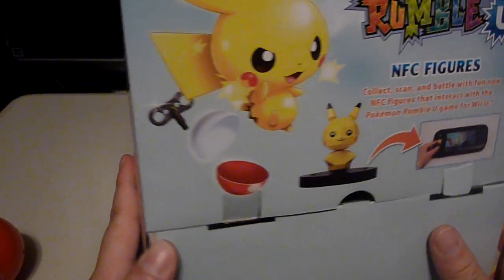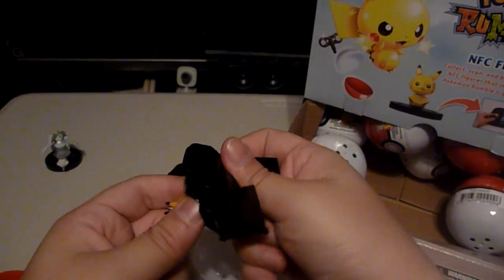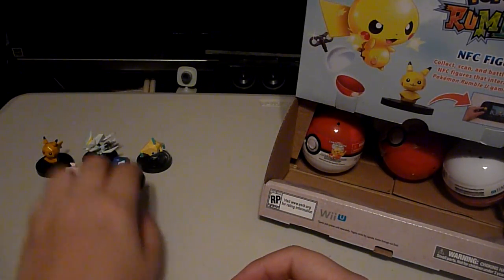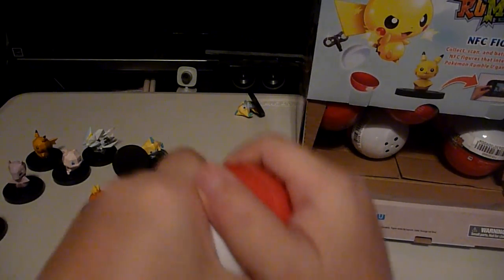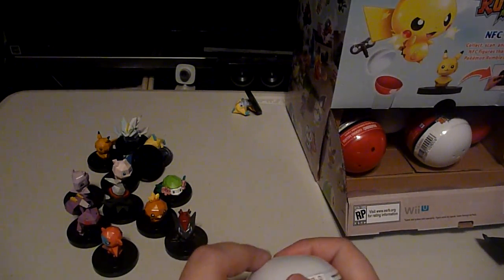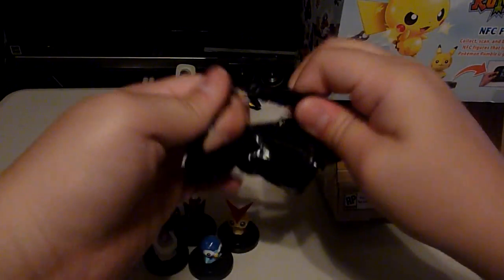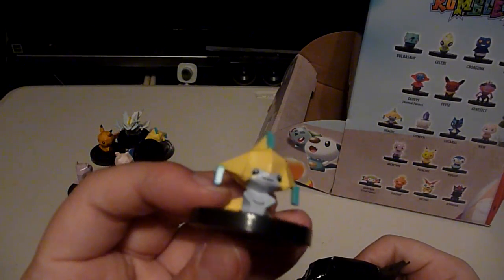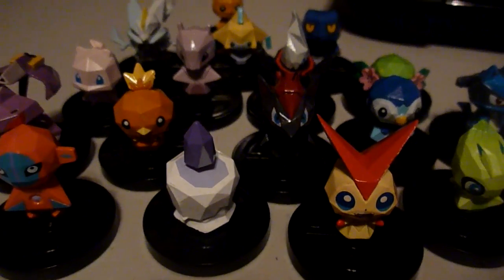"Unboxing" The Pokemon Rumble U NFC figures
Stupid Jirachi :(